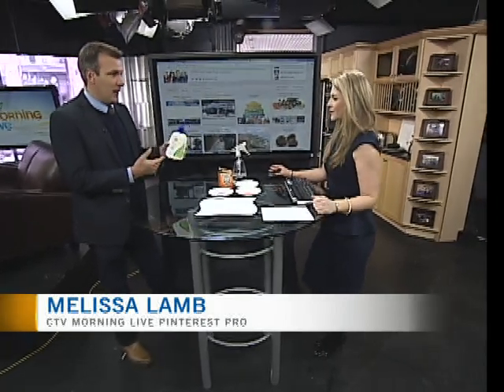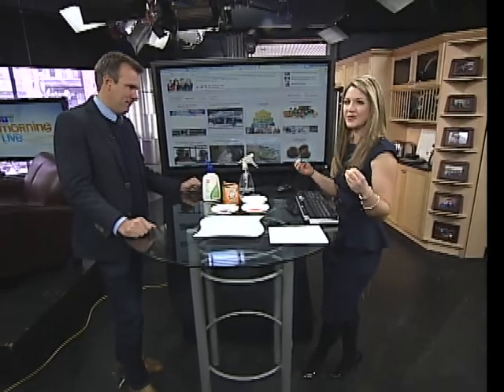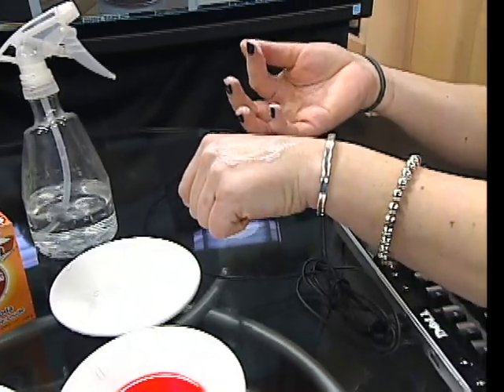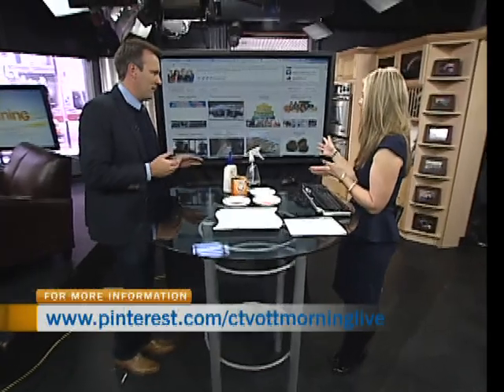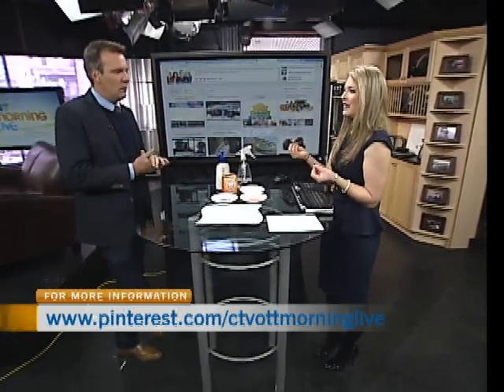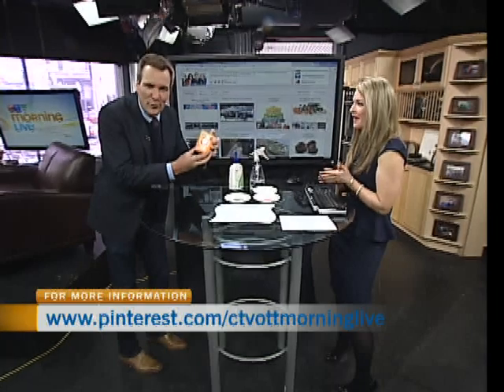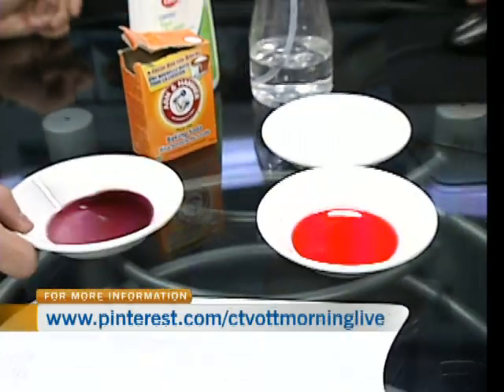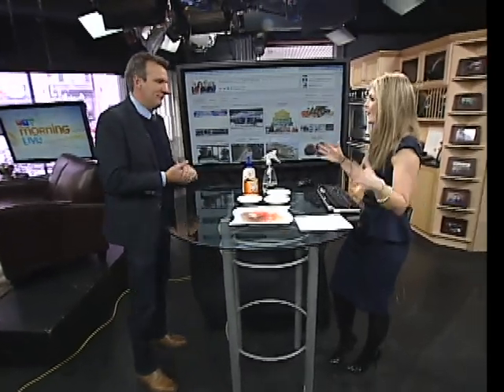Pinterested?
CTV Morning Live's Melissa Lamb has this week's Pinterest segment.